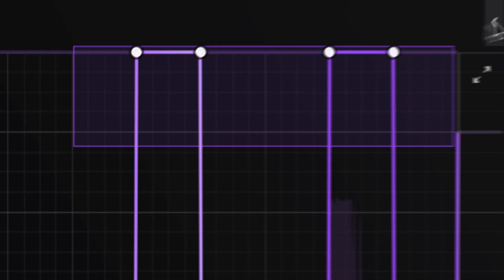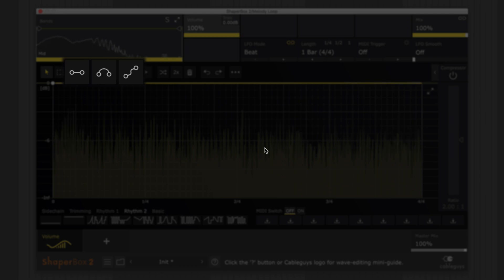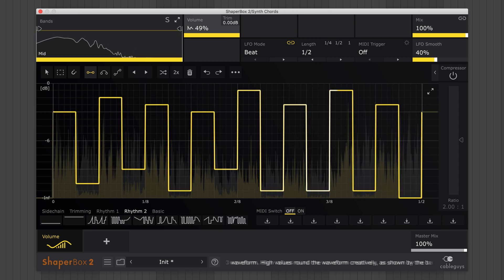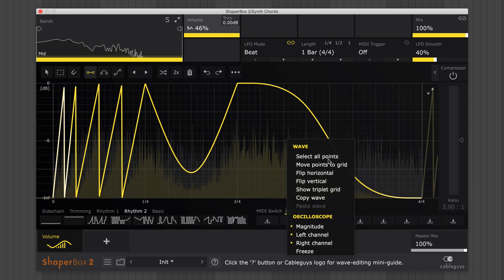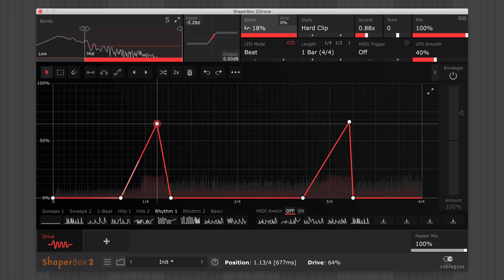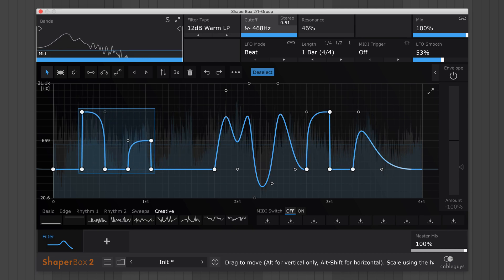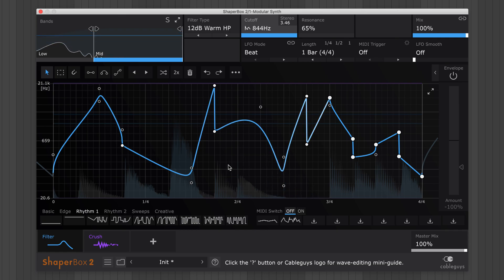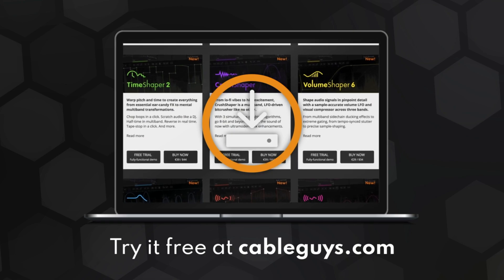How To Design Your Own LFOs // ShaperBox 2 Masterclass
⬇ TIPS, TIMESTAMPS + MORE ⬇

In this 10-minute tutorial masterclass, Joe at Cableguys shows you how to design LFO waveforms in ShaperBox 2 like a pro. This tutorial will boost your ShaperBox workflow by teaching you how to use Cableguys’ powerful LFO drawing and editing features. By the end of the video, you’ll learn how to go beyond presets and take full control of your music’s flow and movement.

The DAW used in this tutorial is Ableton Live, but ShaperBox 2 runs in all major VST-, AU- and AAX-compatible DAWs: FL Studio, Pro Tools, Logic Pro, Cubase, Studio One, Bitwig Studio, Reaper, etc.

🤔 WHAT IS SHAPERBOX 2?

Cableguys ShaperBox 2 (PC/Mac, VST/AU/AAX) is a flexible effects rack for precision mixing and creative sound design. It contains seven powerful effects called Shapers. Shapers can be placed in any order you like to create a wide range of effects.

Each Shaper’s effect is controlled by an editable LFO – using Cableguys’ easy editing tools, you can quickly design LFOs of any complexity, combining straight lines and smooth curves.

✂️ SHAPERBOX 2 EDITING SHORTCUTS

- To add a soft point, click on a free area.
- To create a hard point, CTRL-click on a free area.
- To move a point, click and drag it.
- To change the weight of a point, right-click on it.
- To delete a point, double-click on it.
- To select multiple points at once, SHIFT-drag around them.
- SHIFT-click the Selection Tool icon to select all points.
- While making any of these transformations, hold SHIFT to snap to the grid.
- For more options, right-click on a free area, or click the “...” icon.

(Click the “?” icon in ShaperBox 2 to view these tips.)

⌚️ TIMESTAMPS

00:00 Intro
00:27 LFO Basics
01:25 The Line Pen
02:49 LFO Smoothing
03:31 The Arc Pen
03:43 The S-Curve Pen
04:33 The Pointer Tool
06:38 Working With Selections
08:37 More Editing Features
09:58 Switching Waves with MIDI
10:11 Find Out More